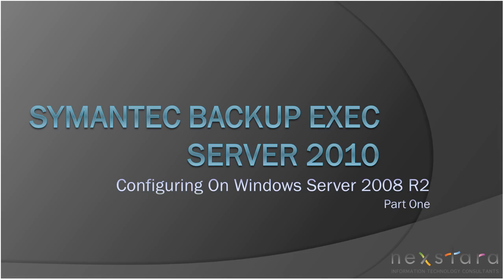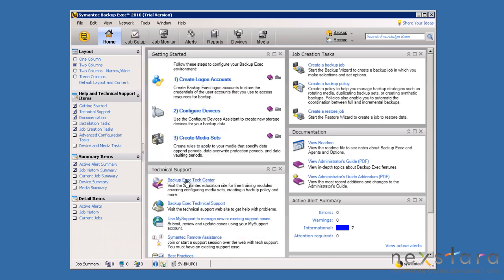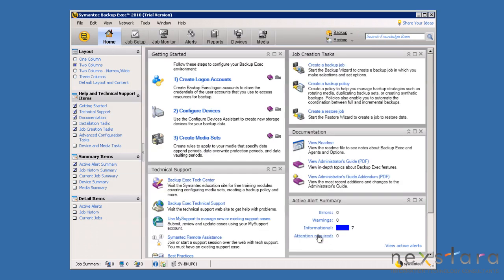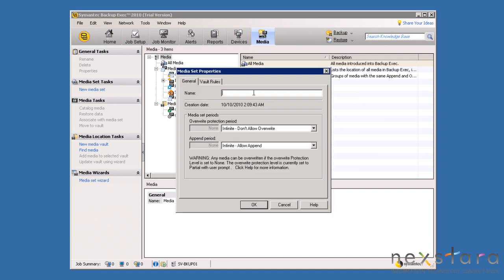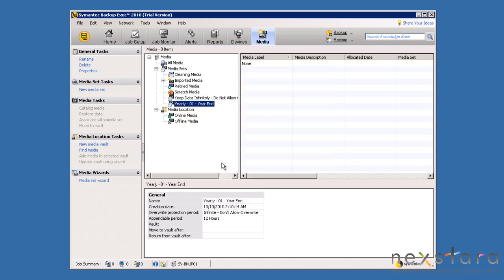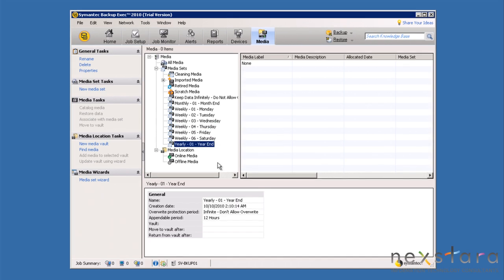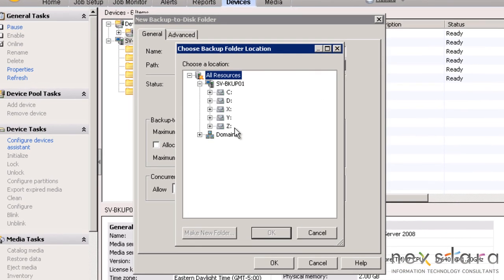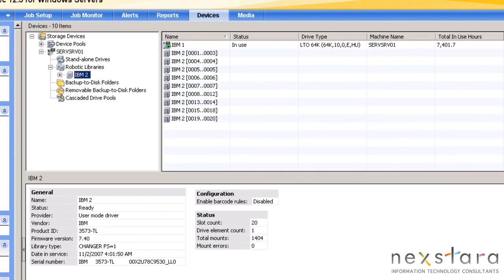Symantec Backup Exec Server 2010 - Configuring On Windows Server 2008 R2 - Part 1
IT Consultants discuss how to configure Symantec Backup Exec 2010 to make sure your critical data is safe and recoverable in the event of a disaster.